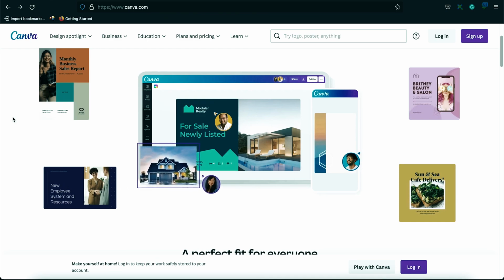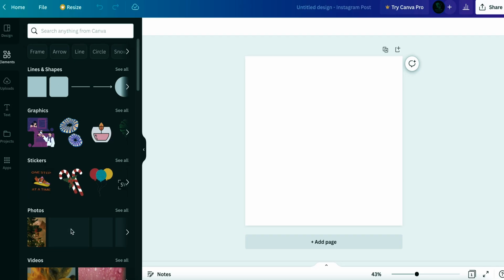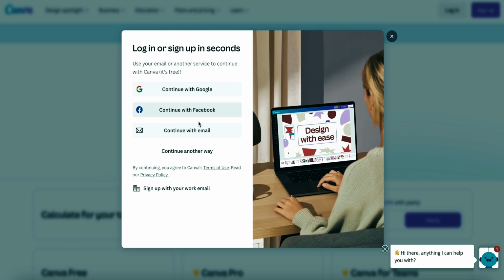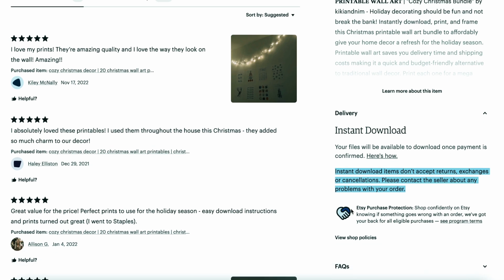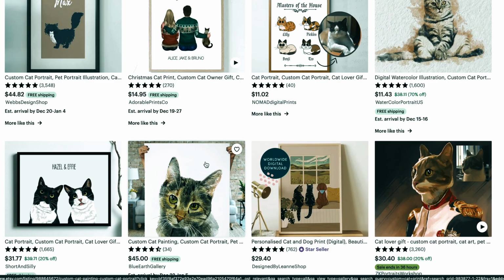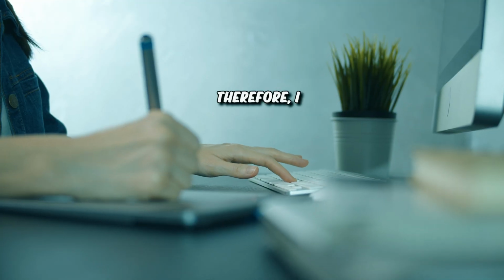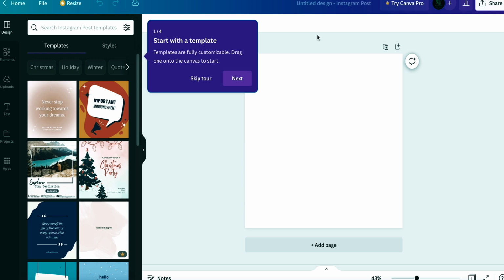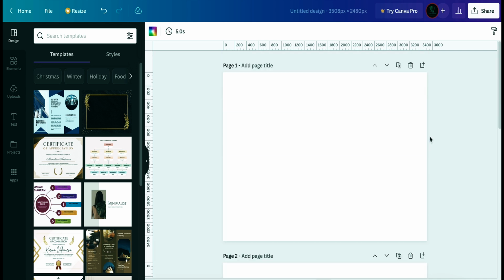Click & Earn FREE CASH with CANVA $100 | MAKE MONEY ONLINE 2023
Just a few clicks on the free tool and you might be making $50 or $100 over and over again. YES, IT IS POSSIBLE AND COMPLETELY LEGAL. People from all over the world generate money online by just using a Free TOOL and a mouse to click or a phone to tab. You may earn thousands of dollars using this brand-new strategy that I'm going to reveal you.
Furthermore, when I say that this method can generate free money for as long as you want, I don't just mean $50 or $100. Yes, as you can see, this method may create a decent monthly pay as well as over $10,000 in revenue. To be clear, I mean absolutely free when I say free. There are no hidden prices, fees, or subscriptions.

It's completely free, and you can always change your mind later.
Also, please include your location in the comments. As a result, I'll notify you whenever I come up with a brand-new way to make money online exclusively for your cause, so you can be among the first to put it to use. As a result, earn the most money possible.

Here to Learn More !

Make Money Online Fast | How I made $1800 In 7 days On Autopilot By Listening To Music

Legal: Any earnings or income representations are aspirational statements only of your earning potential. There is no guarantee that you’ll receive the same results or any results at all for that matter. Your results will depend entirely on your work ethic, experience, etc…As always there is a risk with any business.